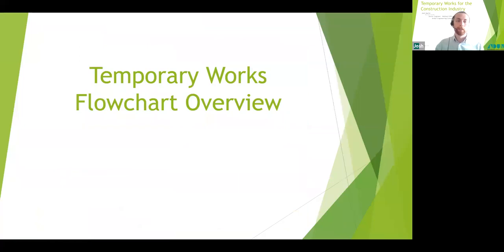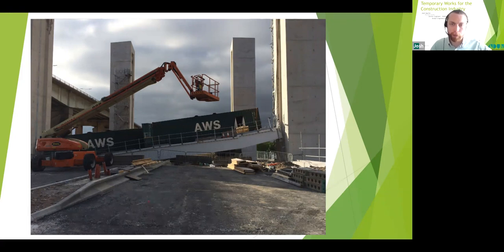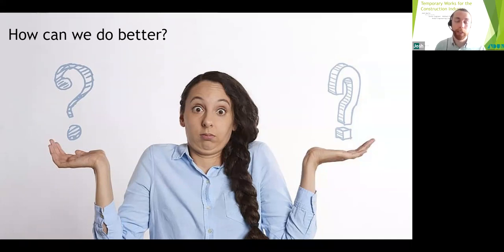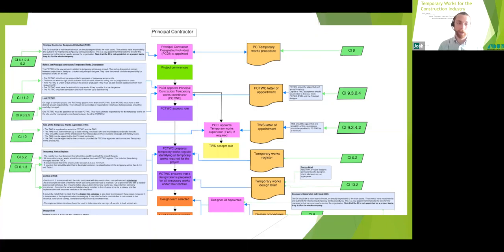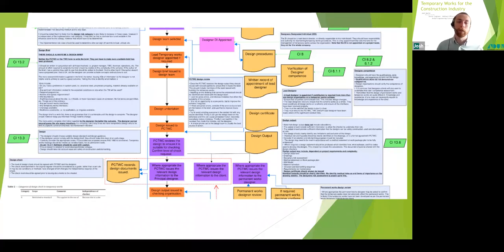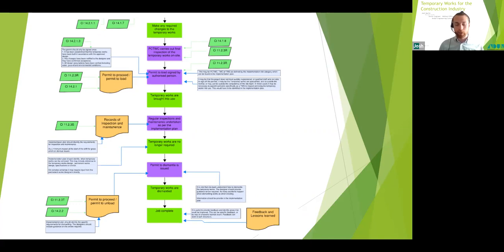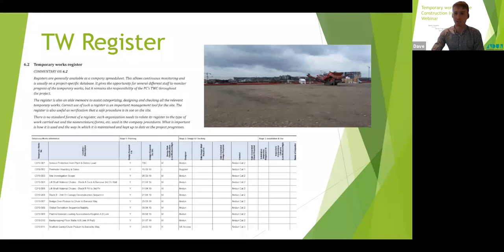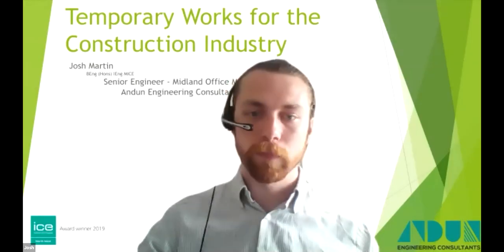BS5975 Temporary Works Procedures Flowchart Overview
An overview of the updated Andun Engineering Consultants temporary works procedures flowchart.